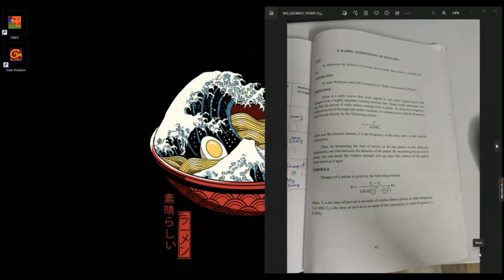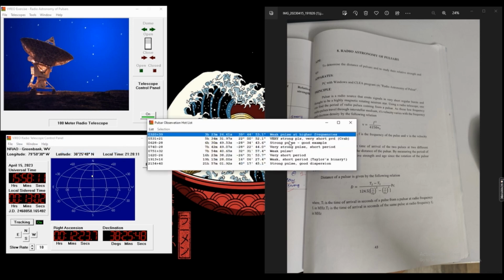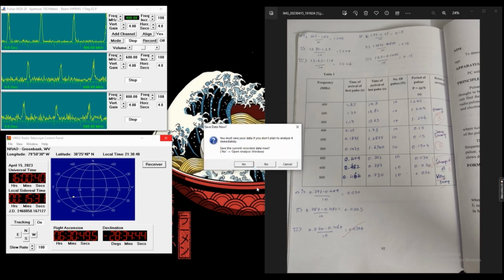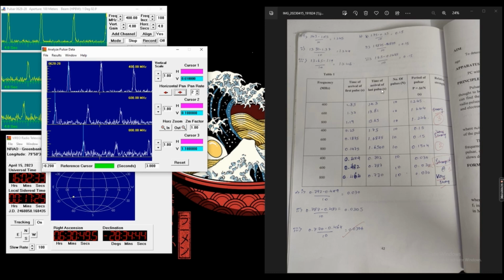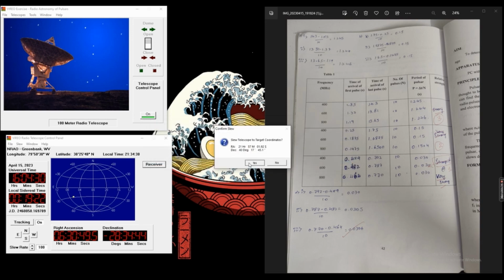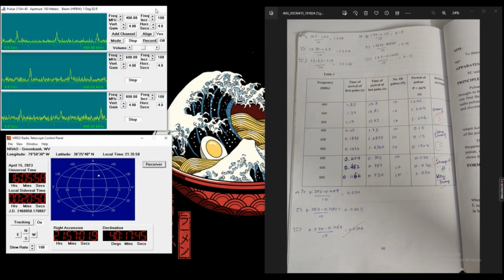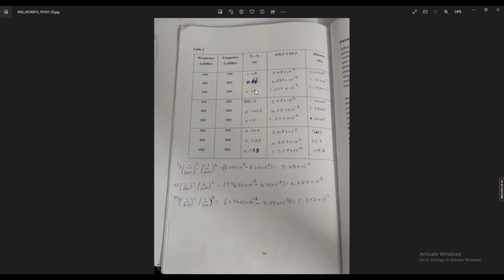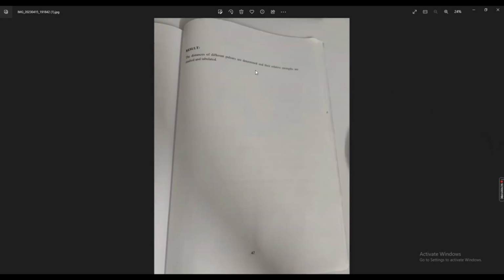08. Radio Astronomy of Pulsars | PH6P2